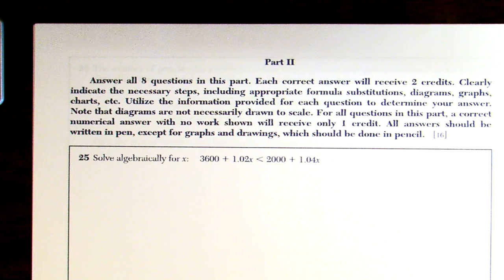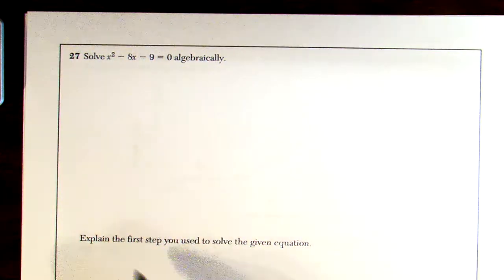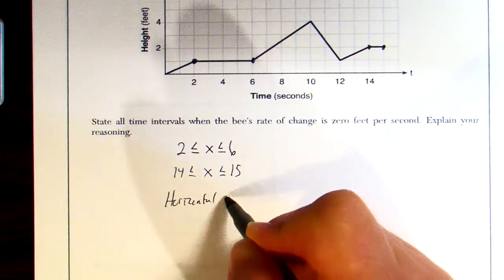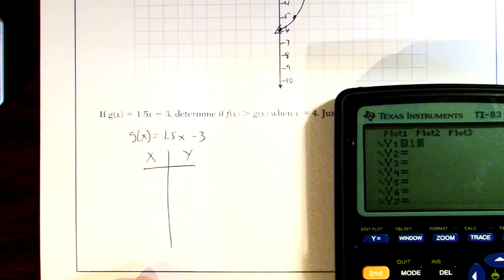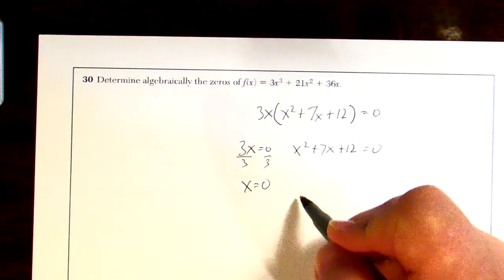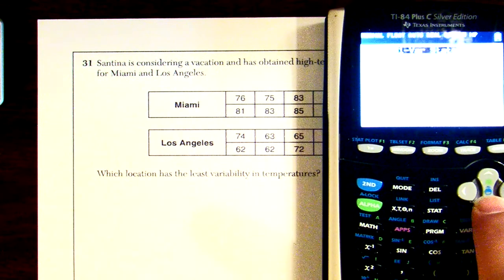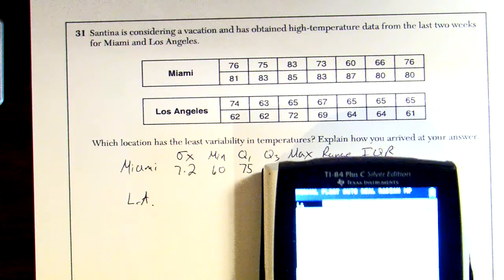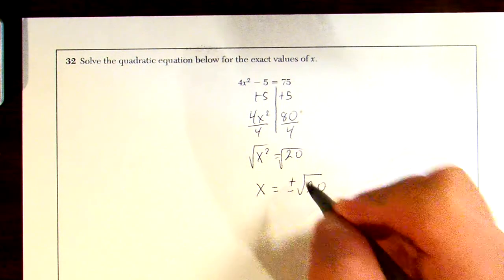Jan 2019 Part 2